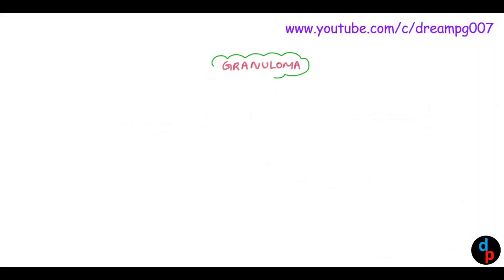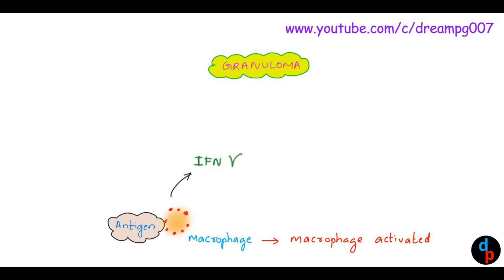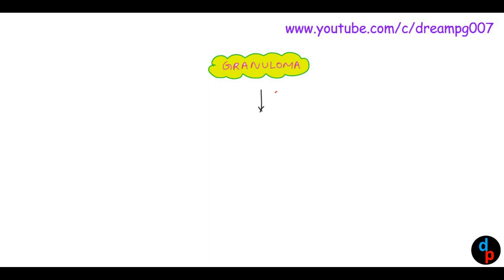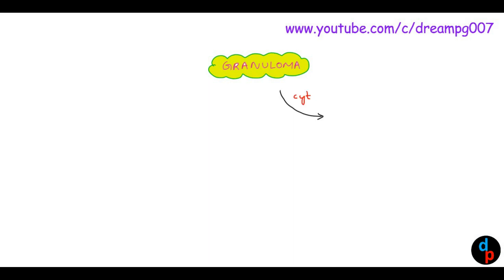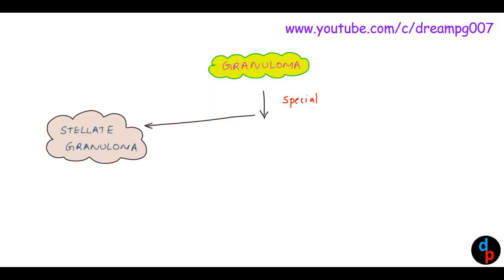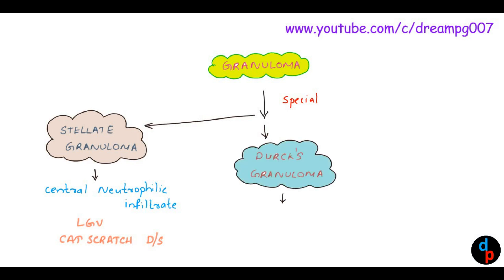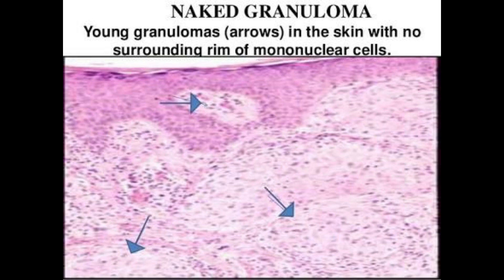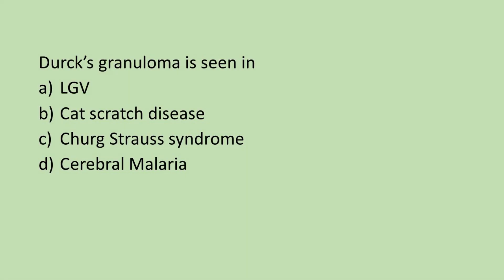MCQ VIDEO 96 (Pathology)